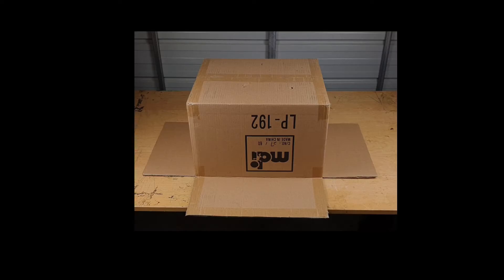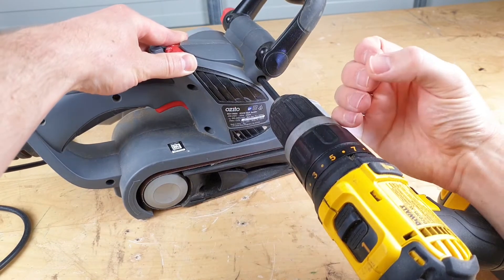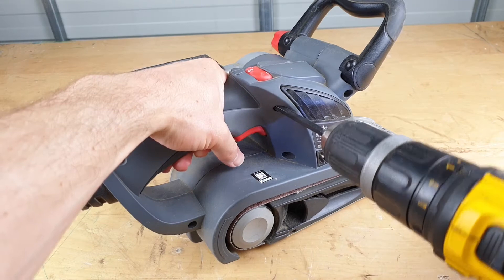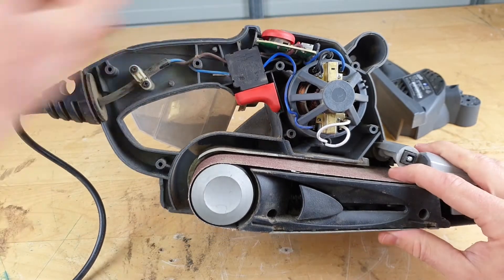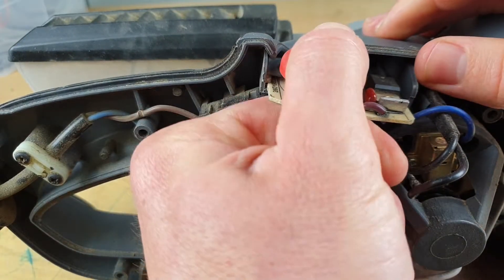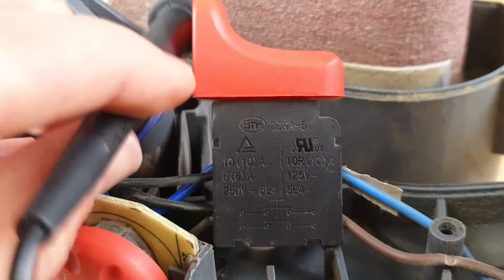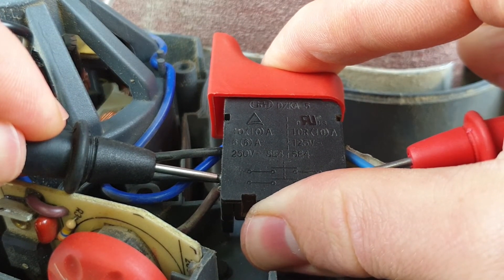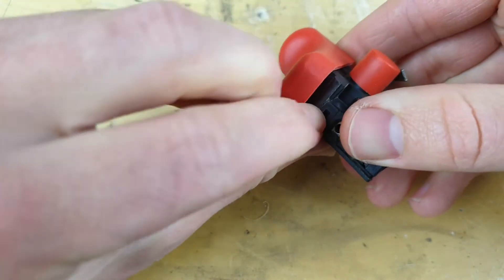How to Troubleshoot and Fix Electric Tools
A quick rundown on my troubleshooting process and the repair of a broken belt sander.